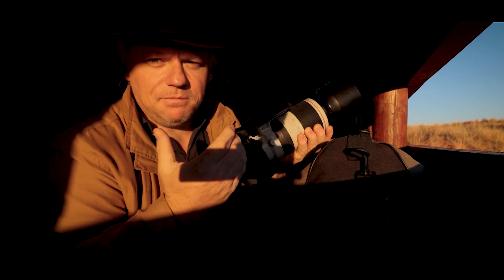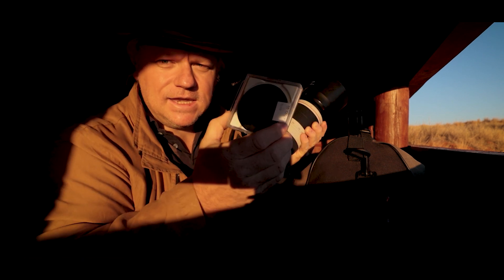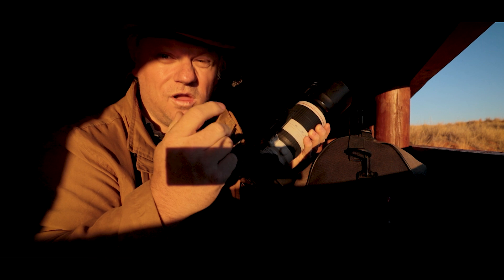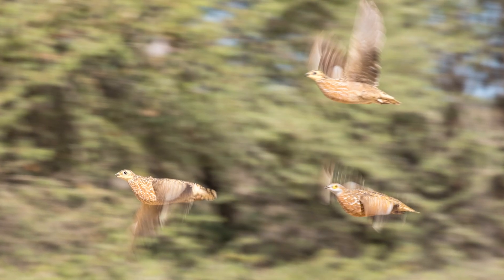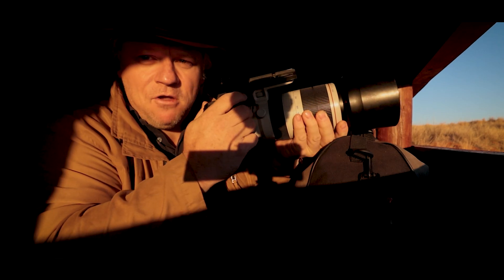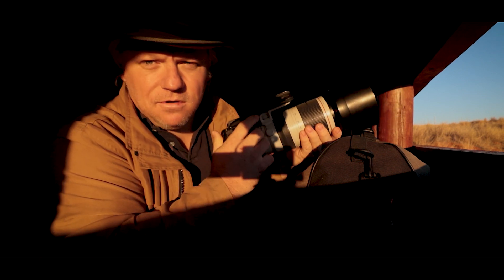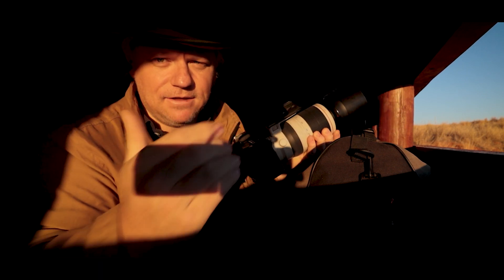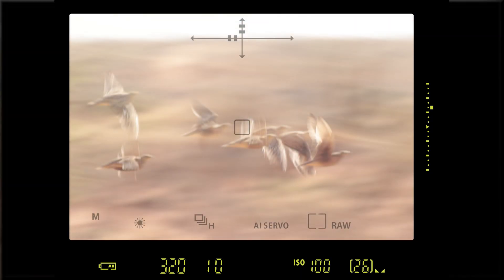Desert Rituals - arid wildlife photography in South Africa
I'm in the Kgalagadi Transfrontier Park filming wildlife photography vlogs. This time it's about the desert rituals of the Namaqua Sandgrouse, Burchell's Sandgrouse and the Bateleur Eagle.

I photograph wildlife at the new Twee Riveiren Hide and at Cubatje Quap waterhole next to Nossob camp.
As always, my trusty Land Rover Defender, Basil takes me along the course of the Nossob river as I search for great wildlife encounters in the dusty heart of the Kgalagadi Transfrontier National Park 2020.
FILMING NOTES
Ethics are an important part of wildlife photography & filming wild animals
• I don't use or own a drone - any drone clips are stock footage
• External shots are from picnic spots or designated places.
• External driving shots are made with a tiny 360degree extreme wide-angle camera on a selfie stick.
• I never exit the vehicle except in designated areas.
• Sometimes I will use footage shot outside parks as representative of scenes inside parks.
• I never make noises, feed, touch or otherwise attract the attention of animals.

📸 Cameras
360 camera